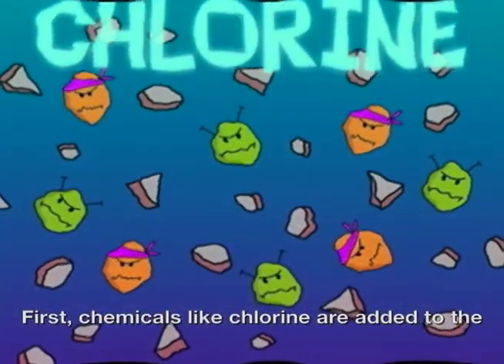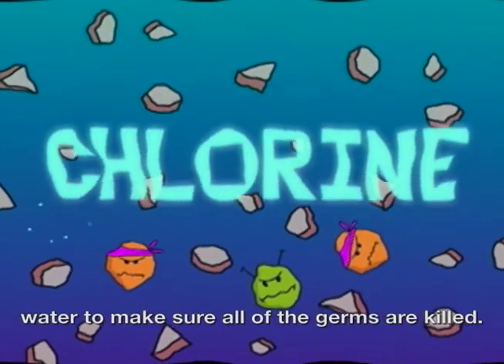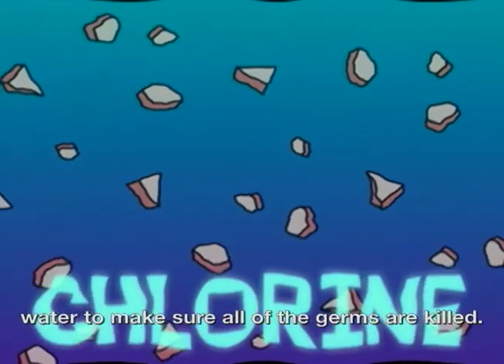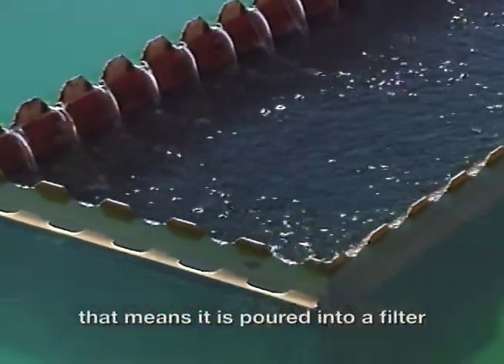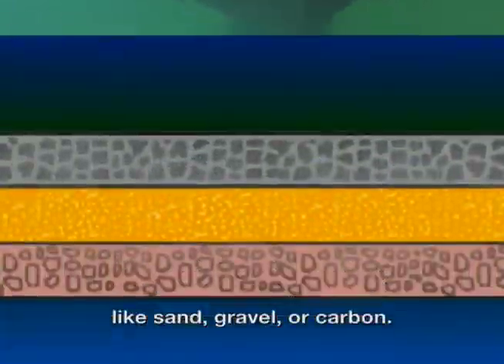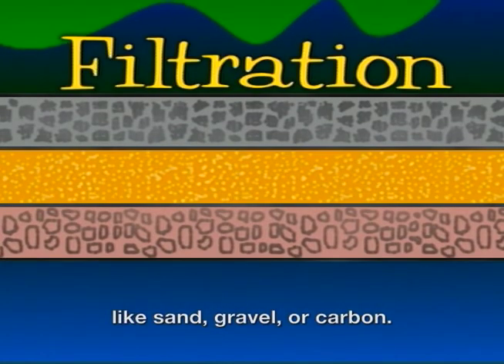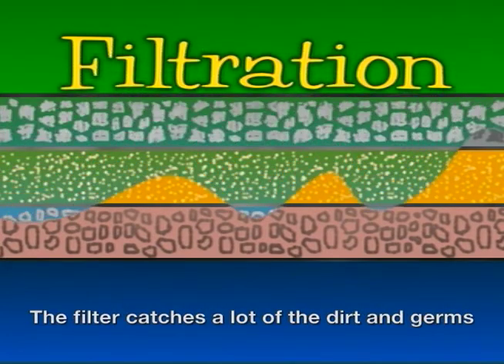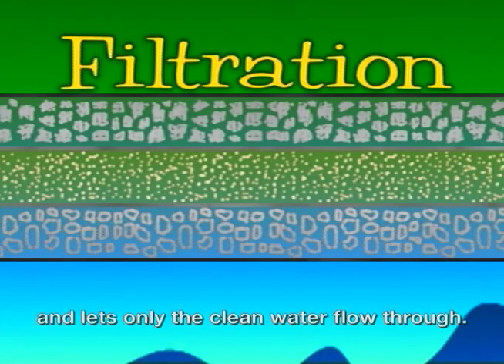The Water Cycle – with Captions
Learn about the water cycle and the infrastructure that delivers water
to our homes.

This version is with Open Captions.